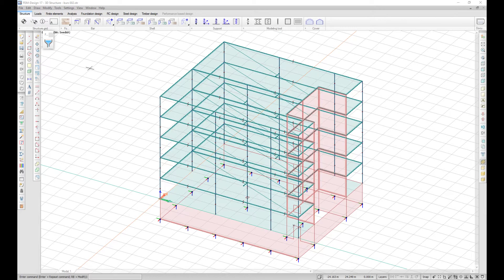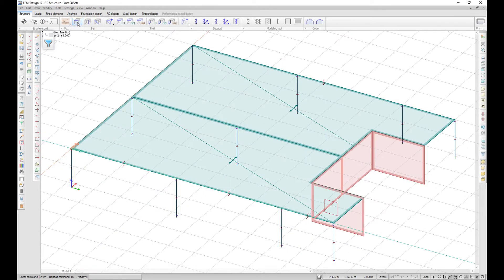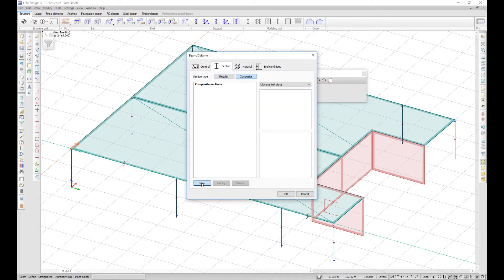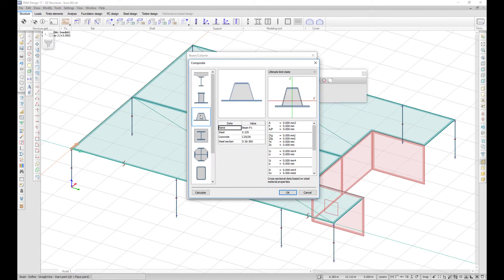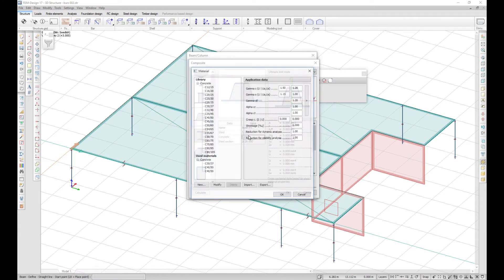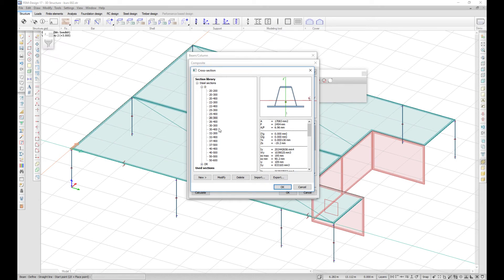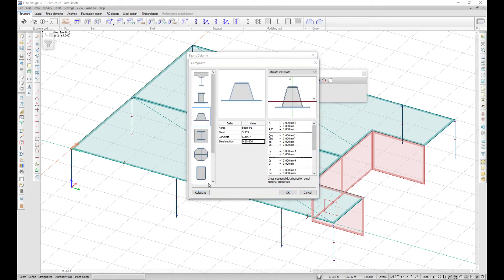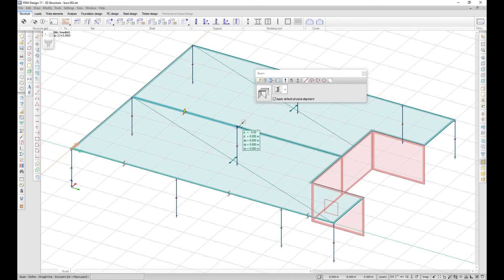FEM - Design 17 - Composite bar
This video shows one of the major features in FEM-Design 17, which is the Composite bar. It is now possible to define composite cross sections for beams and columns in FEM-Design.

For a detailed description of the new features in FEM-Design 17, check the New Features Guide